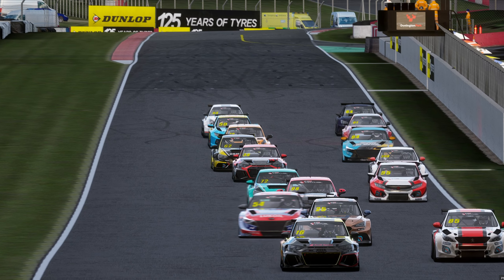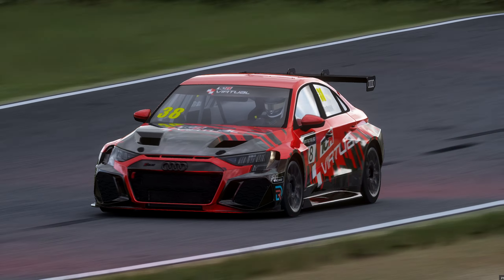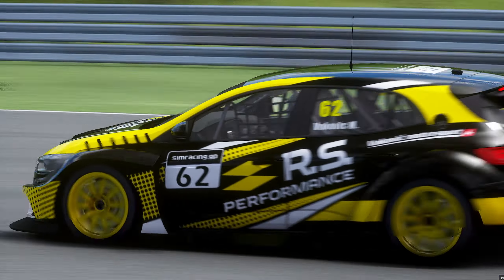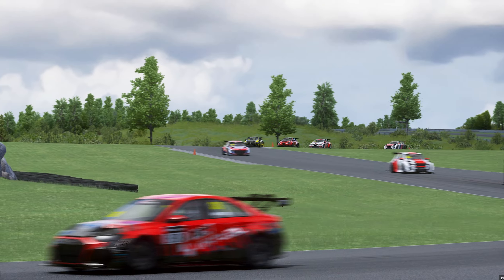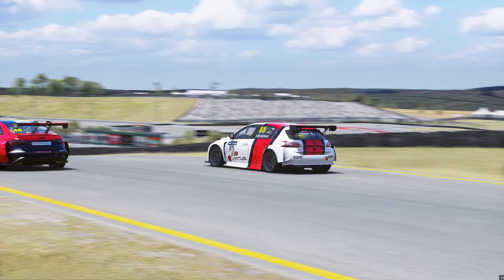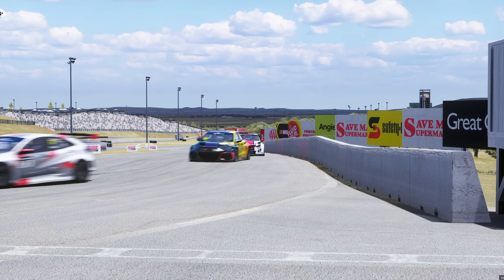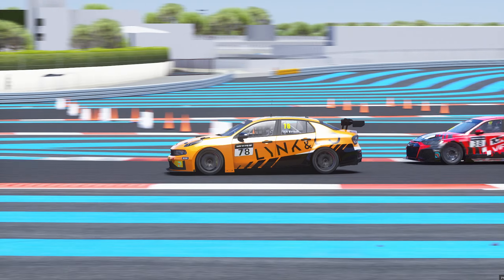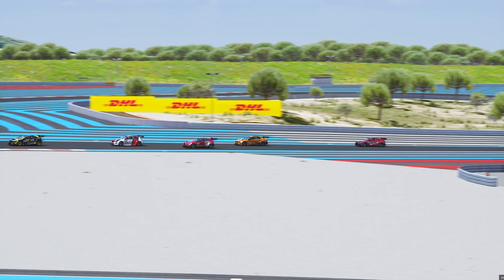The UPDATED OFFICIAL TCR Car Mods For Assetto Corsa!!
Hey what is going on guys, today I'm sharing with you an updated video on the 2021 TCR Car Pack!! This pack was brought to us by TCR themselves as well as in collaboration with RaceDepartment and SimRace.gp!! If you guys did enjoy and downloaded this mod a like and a sub would mean alot!! Have a good one guys!! :D